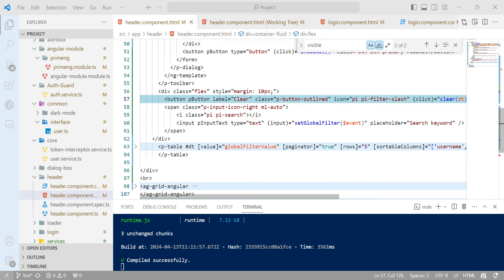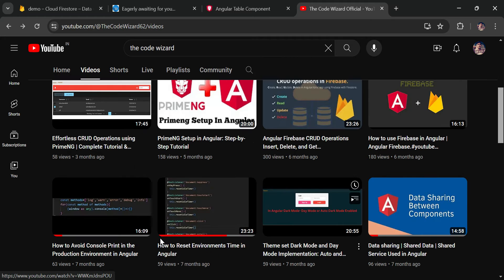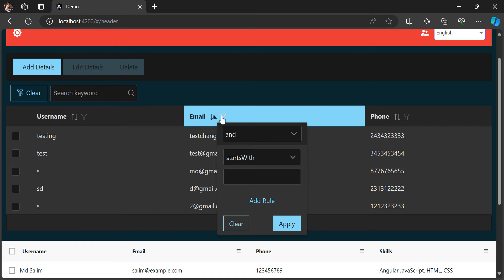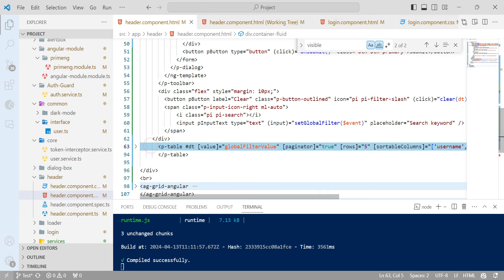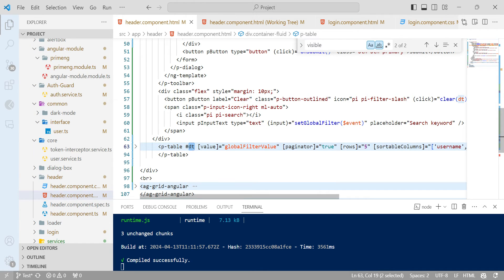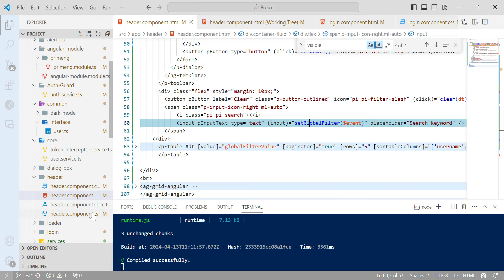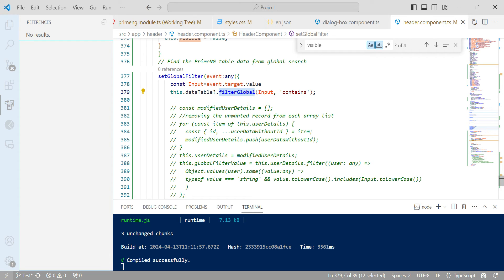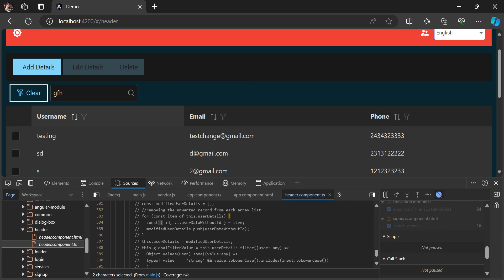Global Search In Angular using Prime NG table | Global Search Made Easy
"Discover how to streamline data search in your Angular applications using PrimeNG's powerful global search feature. This tutorial walks you through the implementation of seamless global search functionality, enabling users to efficiently explore and locate information within your app. With step-by-step guidance and practical examples, you'll learn how to integrate PrimeNG's capabilities into your Angular project effortlessly. Elevate your app's usability and empower users with enhanced data search. Watch now!